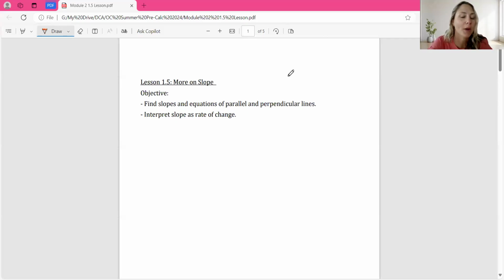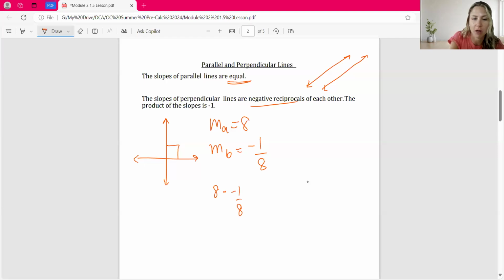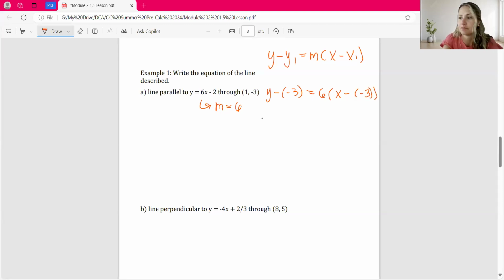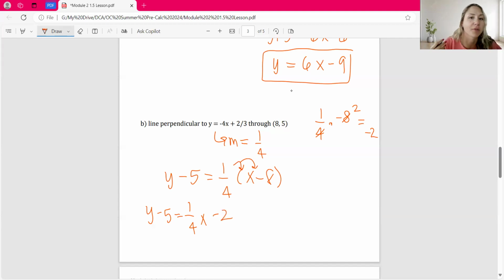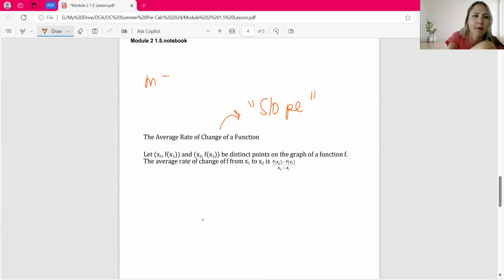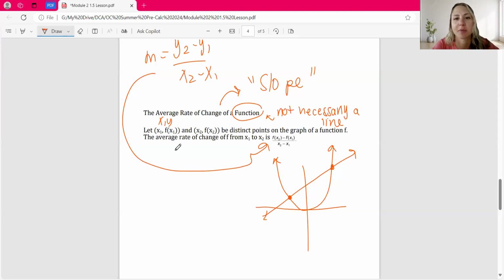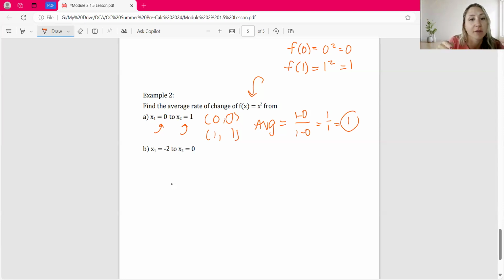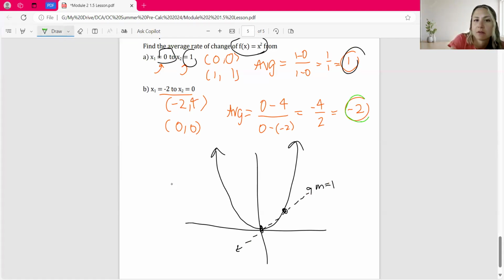1.5 More on Slope (Pre-Calc)